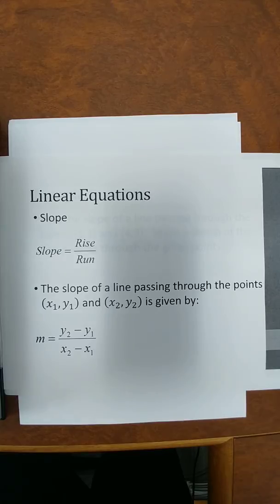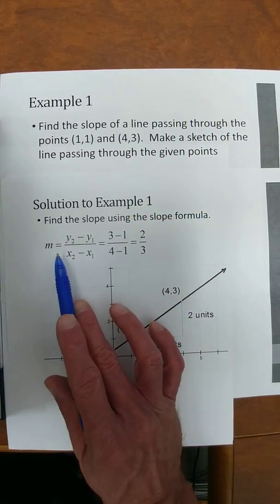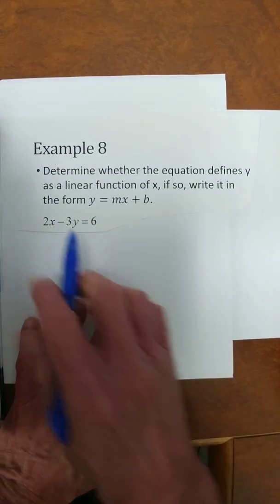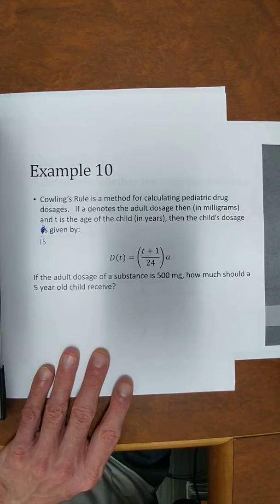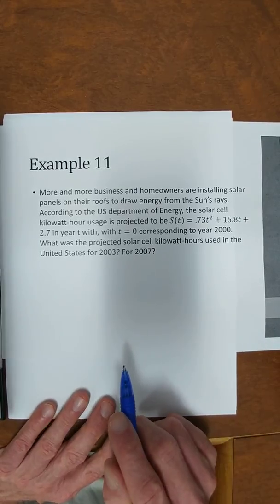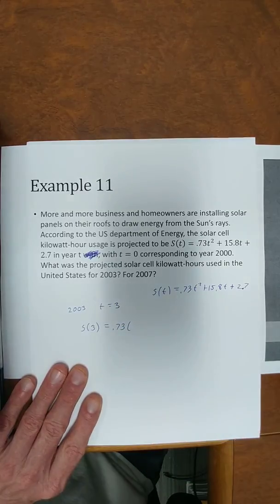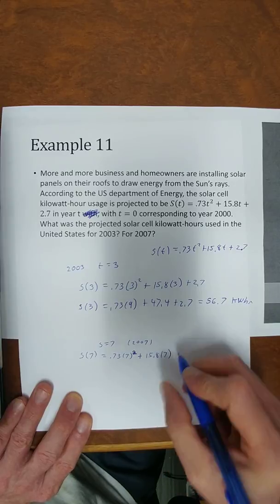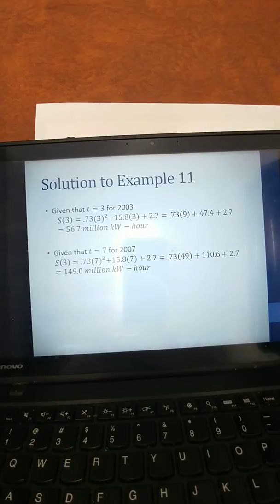math 271 section 2.3 (Mathematical Modeling and Functions)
This section discusses linear functions and mathematical modeling.